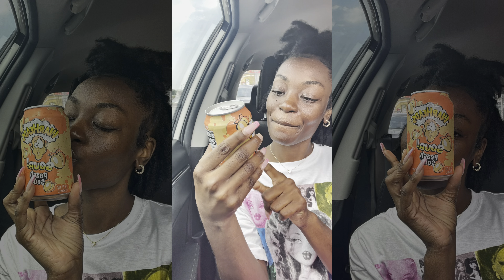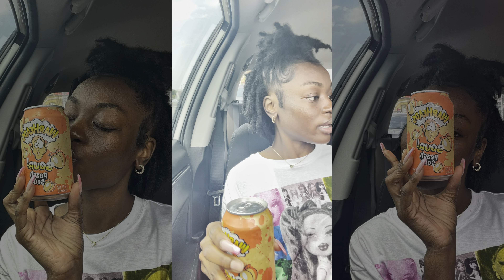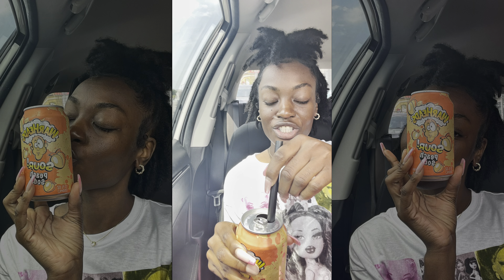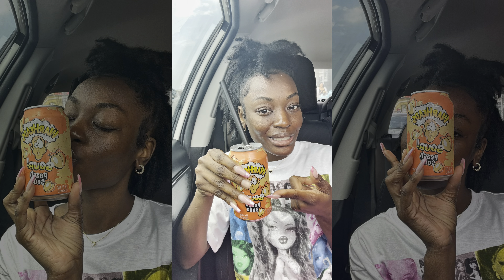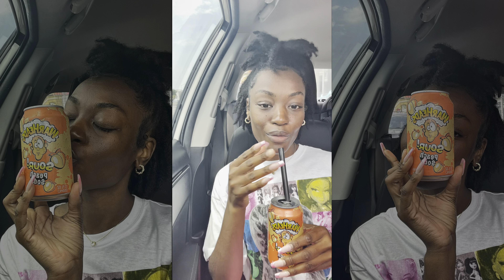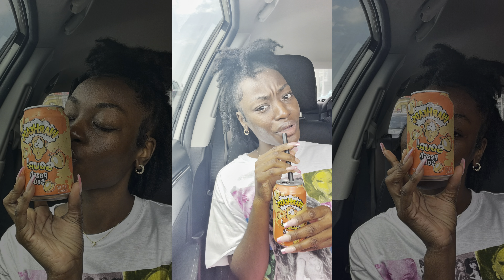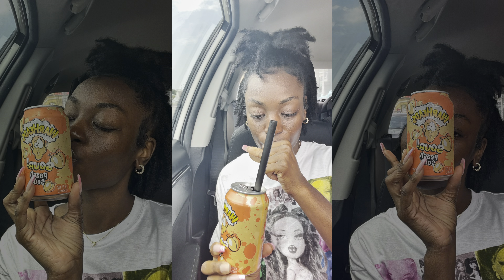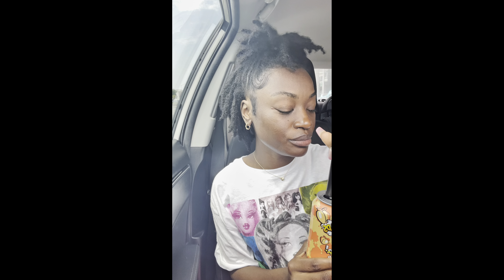MINI VLOG : TRY A FOREIGN FIZZY | MADEMOISELLEEBONI 🎀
I found something never before sold in the USA ! Come try this foreign fizzy!!